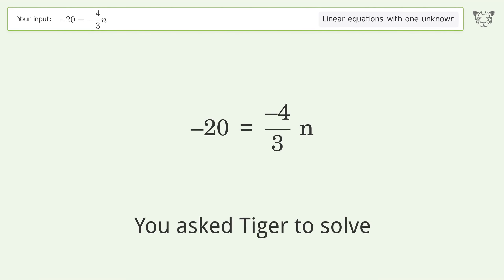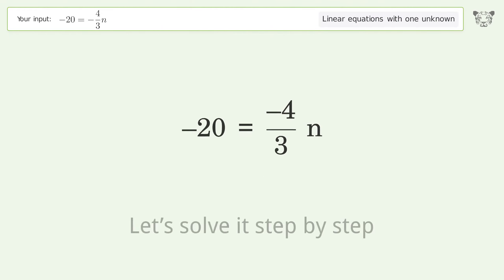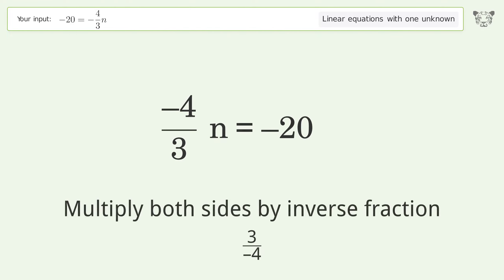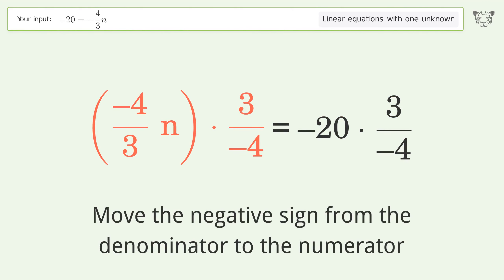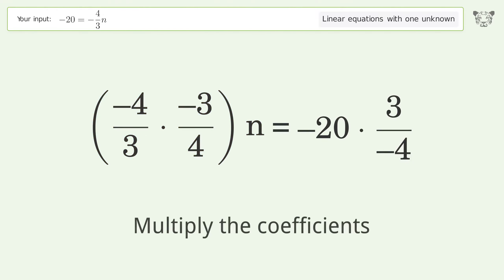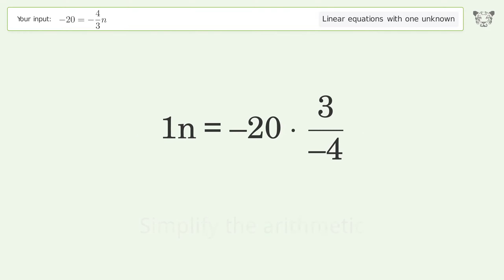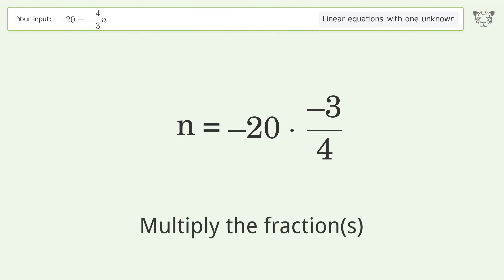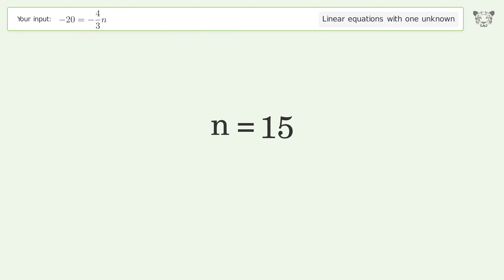Solve -20=-4/3n: Linear Equation Video Solution | Tiger Algebra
Struggling with -20=-4/3n? Watch our step-by-step video on Tiger Algebra to master this linear equation effortlessly.